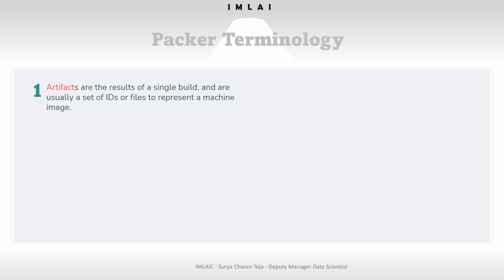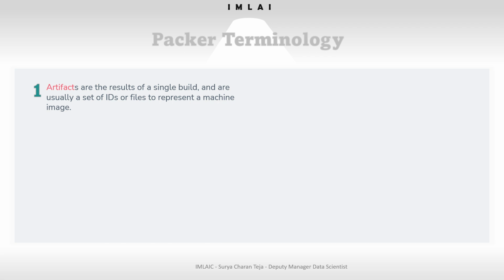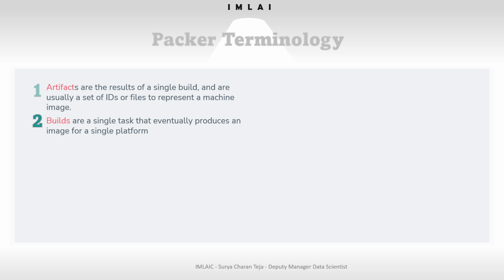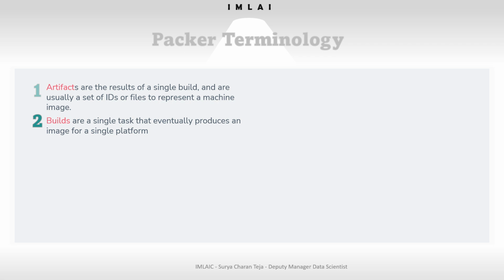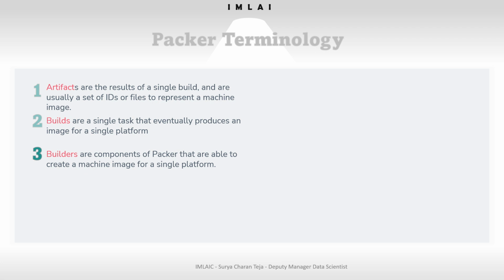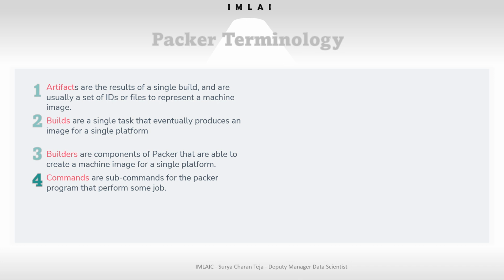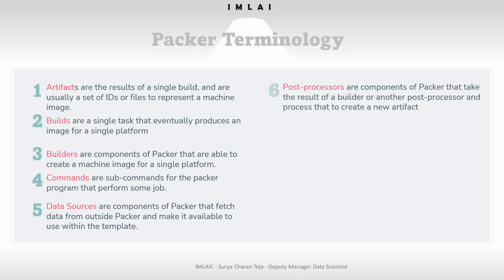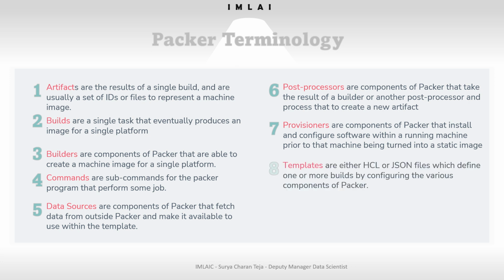05 Packer terminology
05 Packer terminology